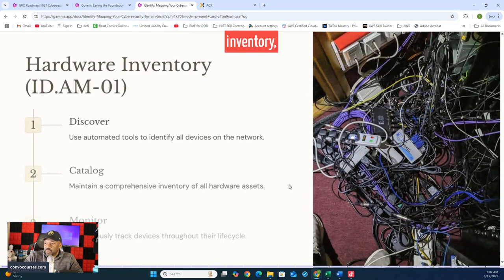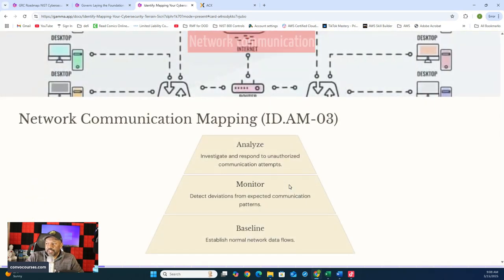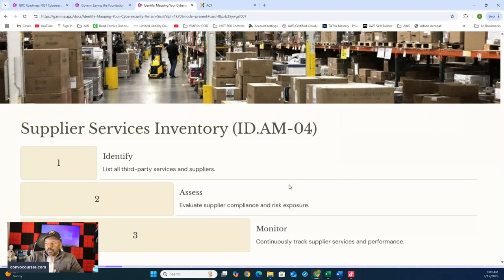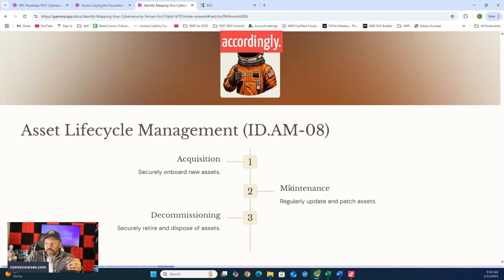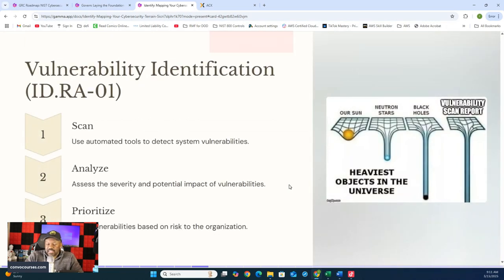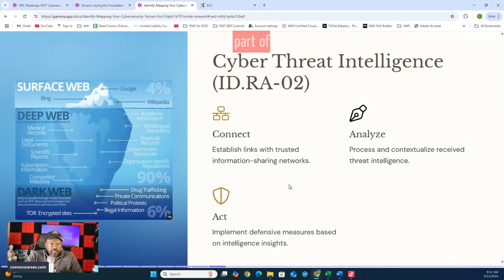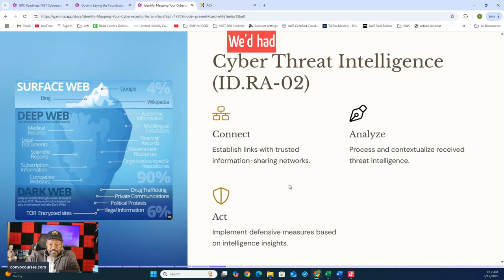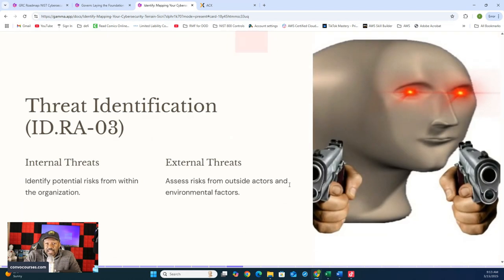NIST CSF Identify HW SW CTI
🔒 Protecting Your Organization: The Importance of Hardware and Software Inventory! 🖥️📱✨